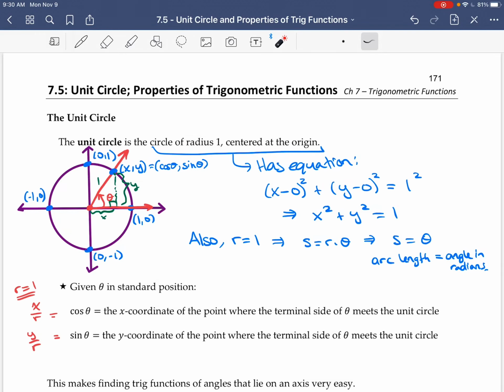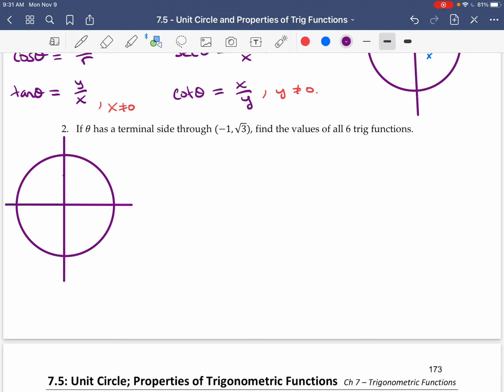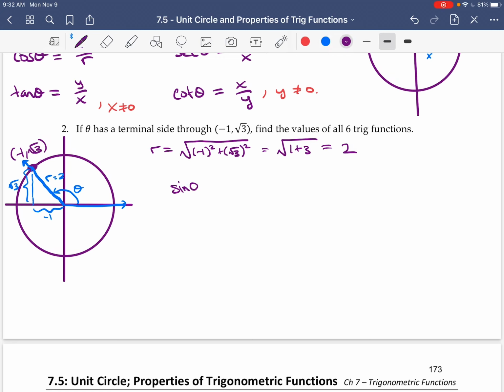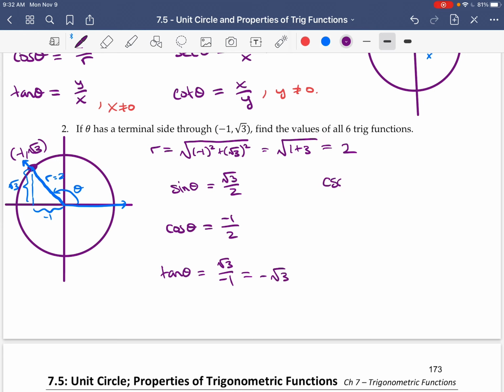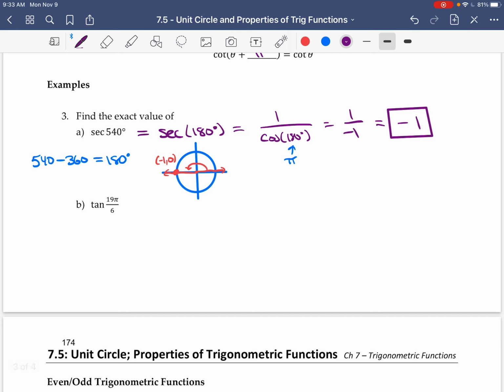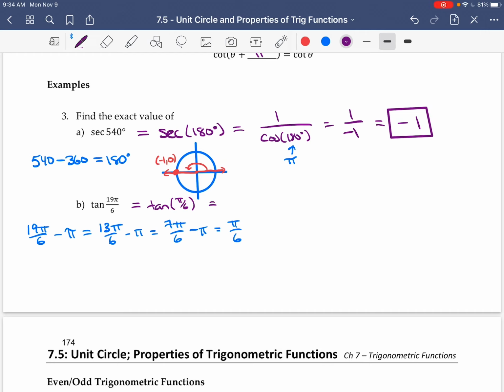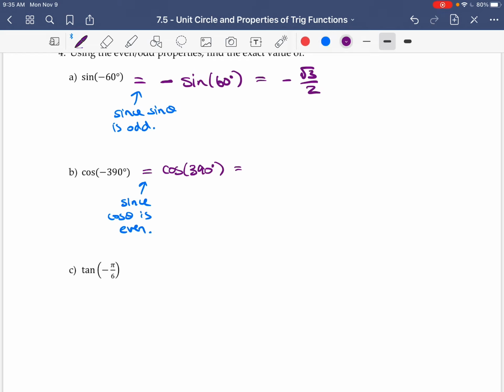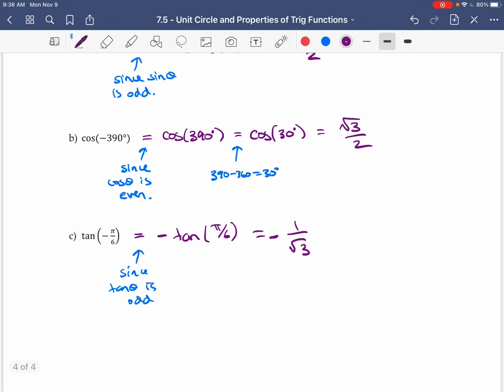Math 107 - Section 7.5 — Unit Circle and Properties of Trig Functions - Extra Examples